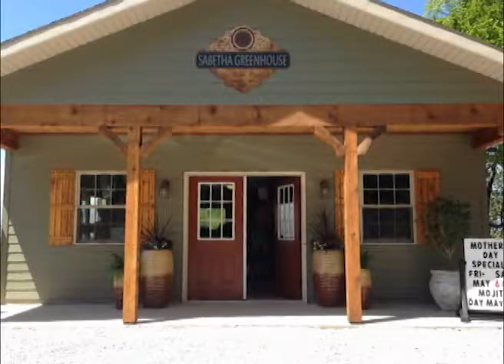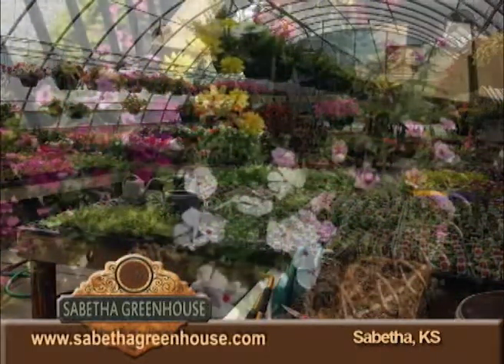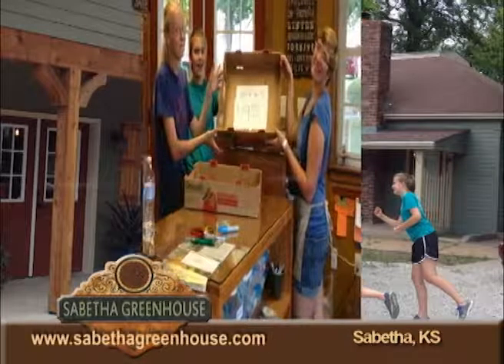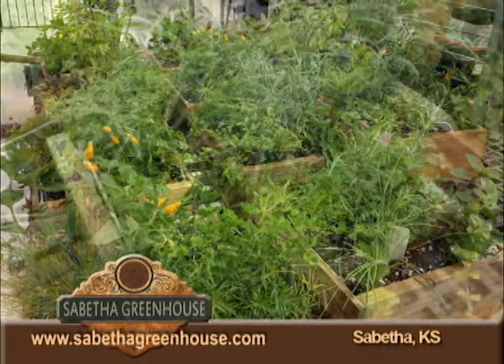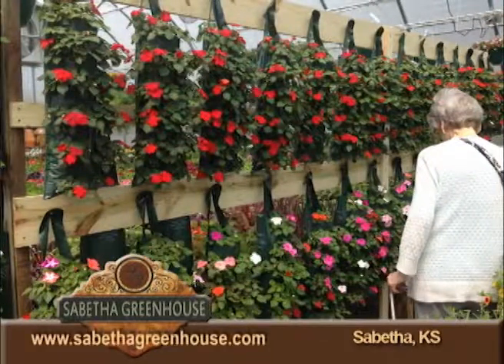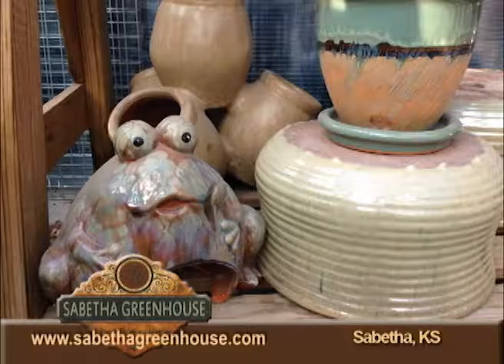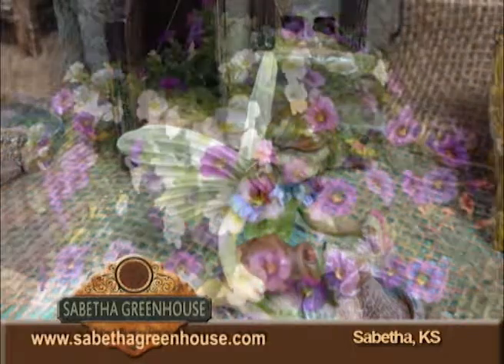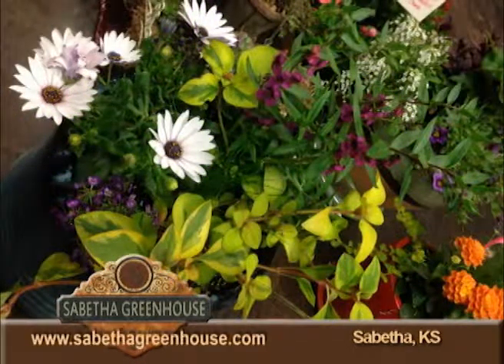Sabetha Kansas's Sabetha Greenhouse on Our Story's the Tourists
This week join Bonnie P. Silage as she tells us all about a stop that she made at Sabetha Greenhouse located in Sabetha, Kansas a wonderful community in Brown and Nemaha counties. This is one you will not want to miss.